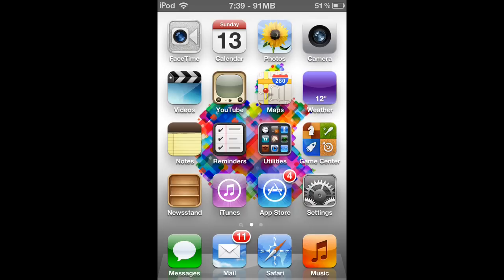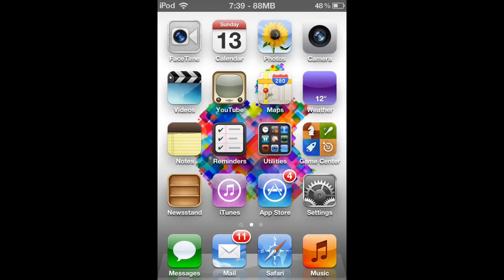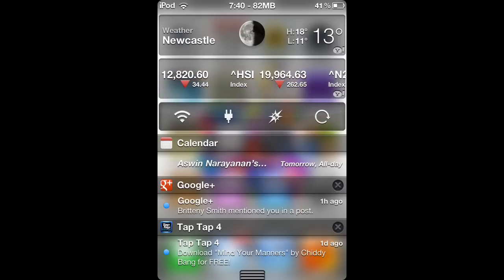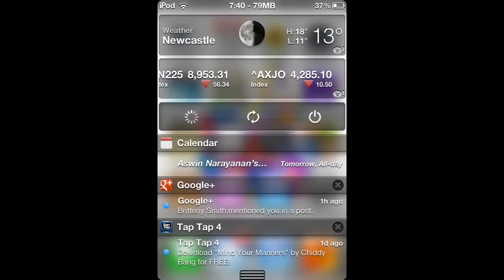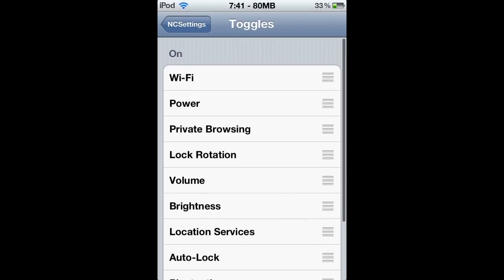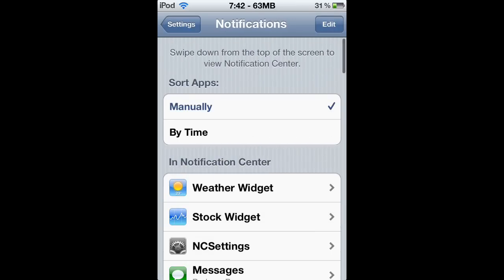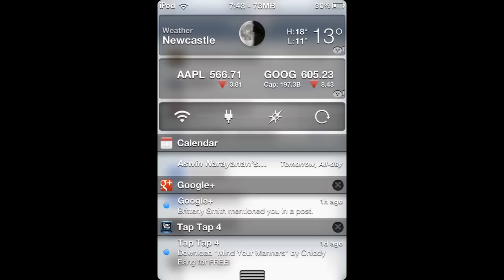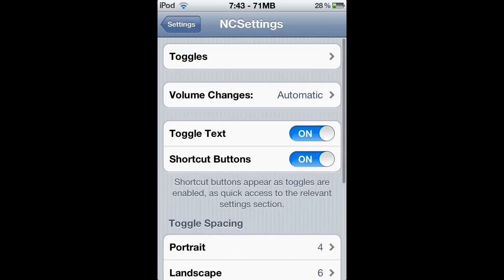NCSettings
NCSettings is a Notification Center tweak that will give you SBSettings-like toggles for everything from Wifi to brightness to respringing and rebooting. It looks a lot better than SBSettings Notification Center integration and is very minimalist. NCSettings is a free tweak available from one of the default Cydia repos.